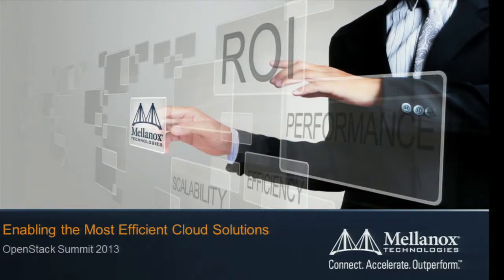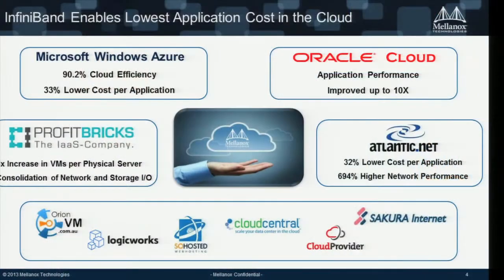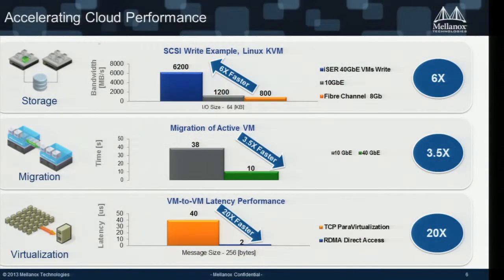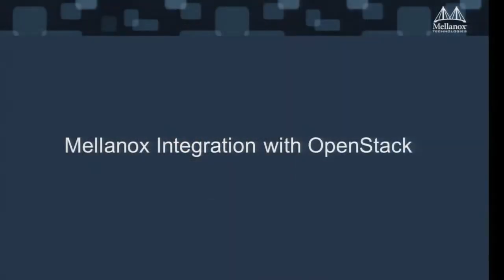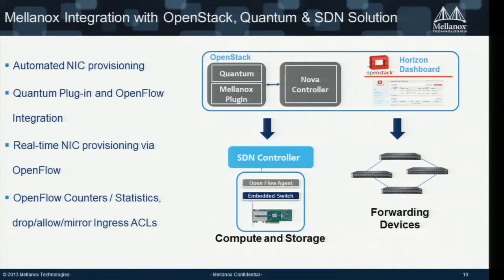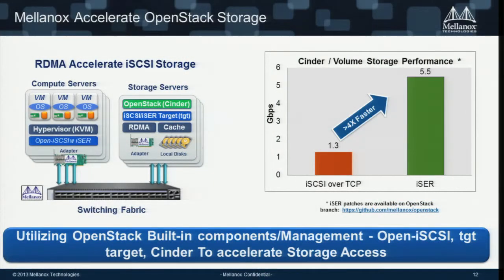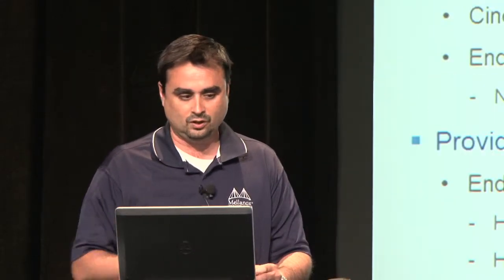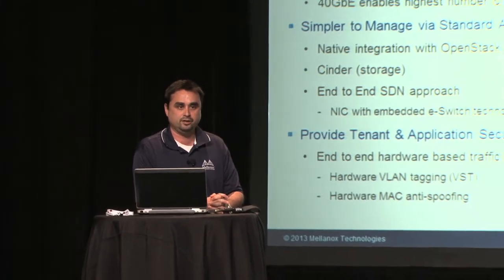Mellanox in the Demo Theater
Mellanox presented its demo at the April 2013 OpenStack Summit in Portland, OR.